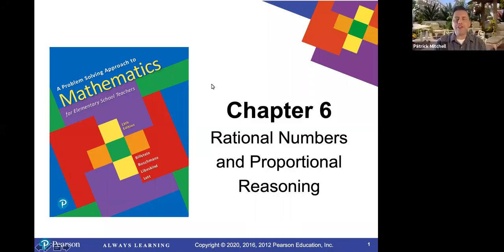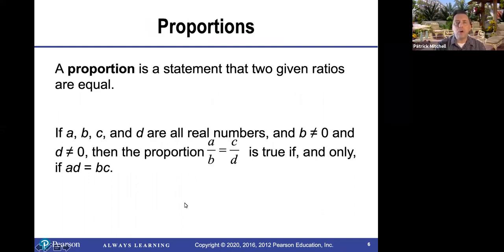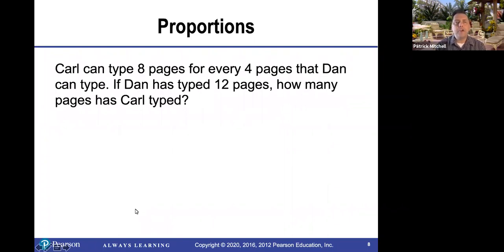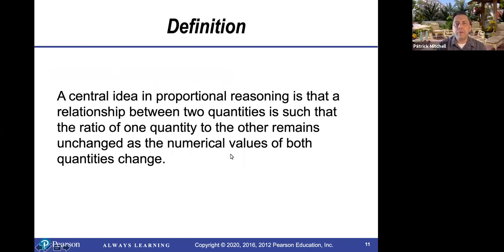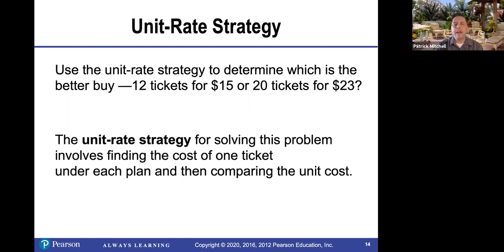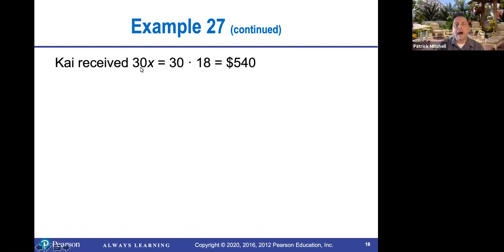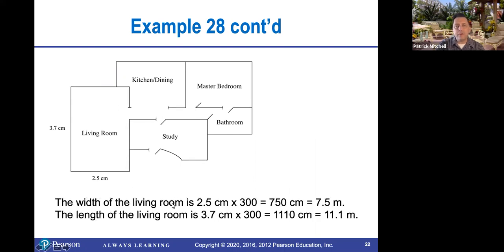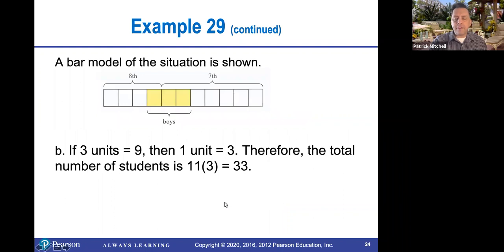6-4 Proportional Reasoning